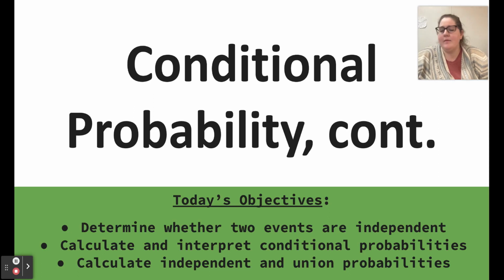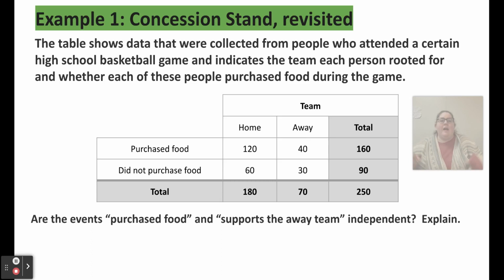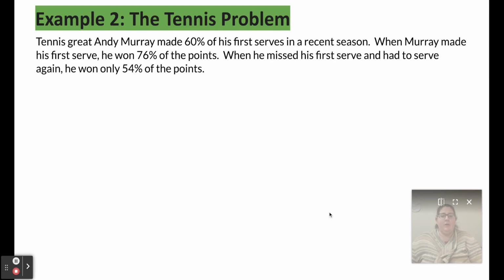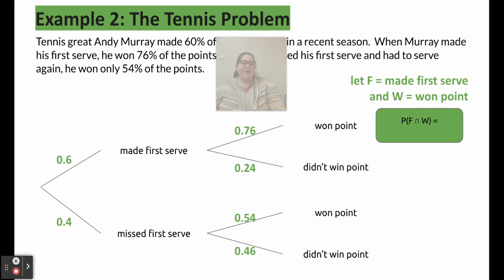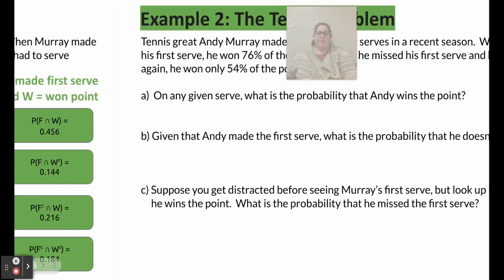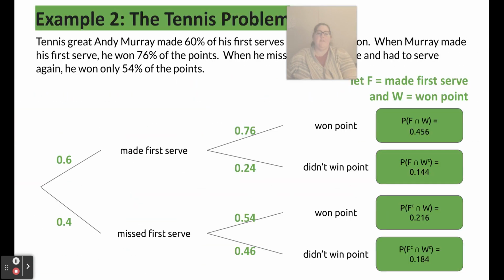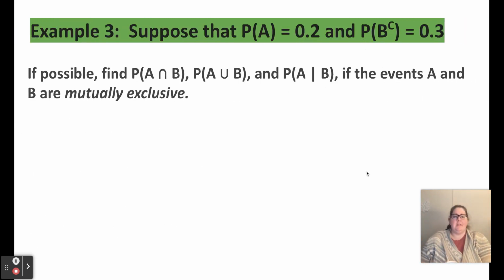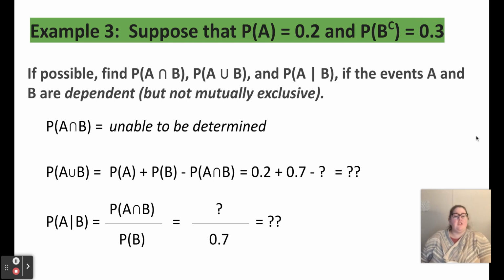Lesson 4.4-4.5 - More Conditional Probability